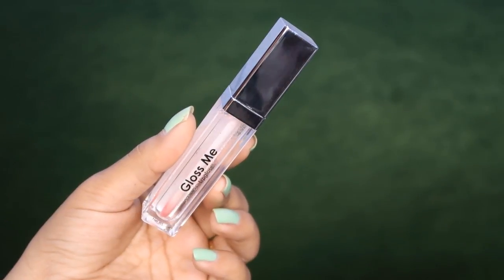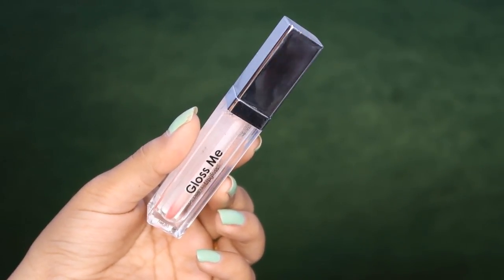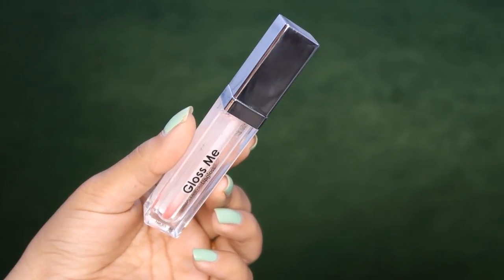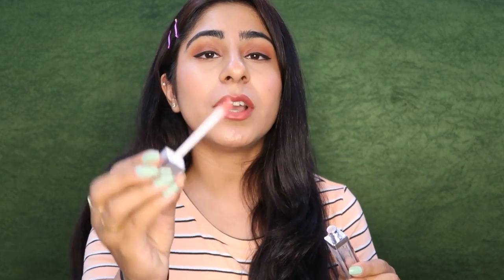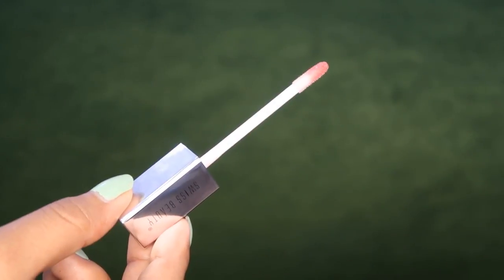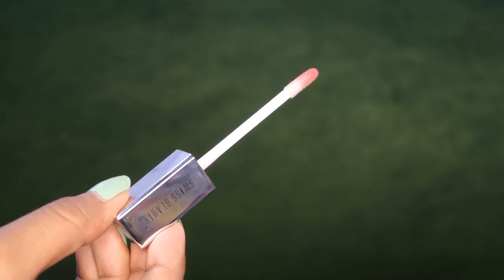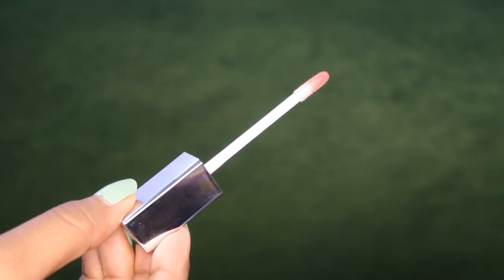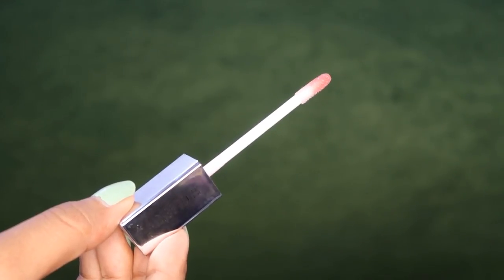Swiss Beauty Lip Gloss Review || Transparent lip gloss || best transparent lip gloss in india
Product Link : Swiss Beauty Gloss Me Lipgloss

LOVE
NAMRATA SATIZA